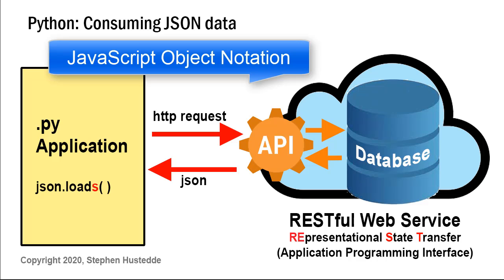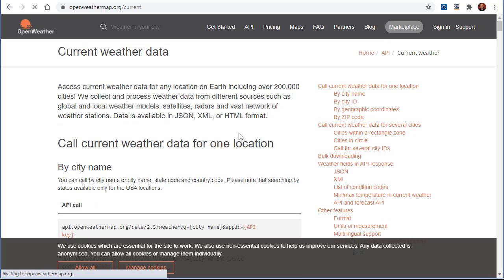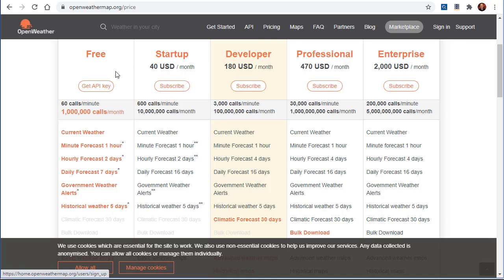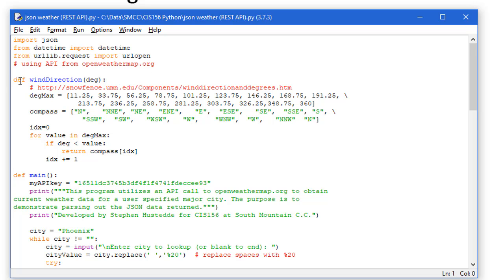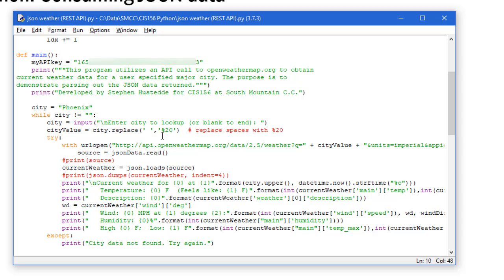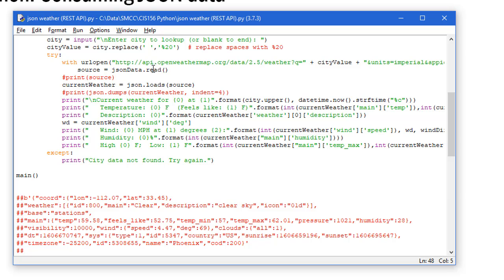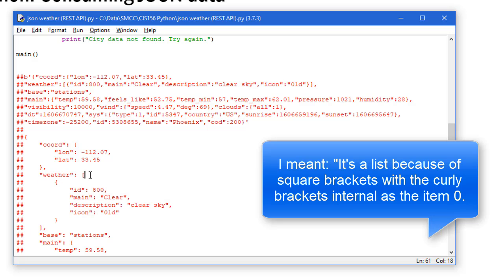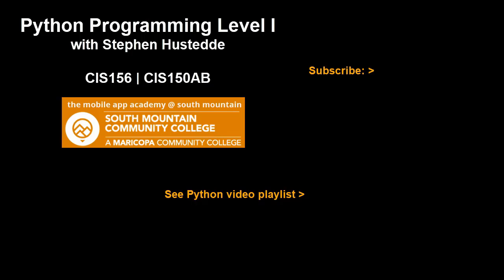Python 09I - Using JSON data from a RESTful API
In this project, we'll look at reading and parsing JSON data from a RESTful API to view the current weather of any city the user chooses.